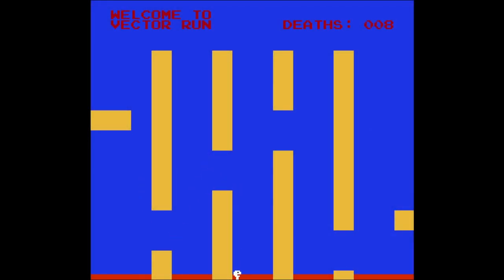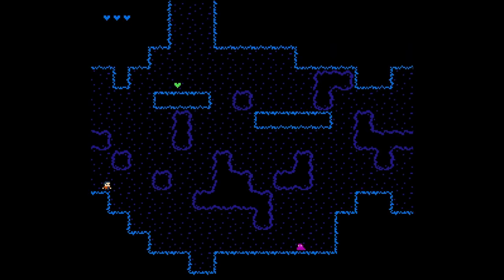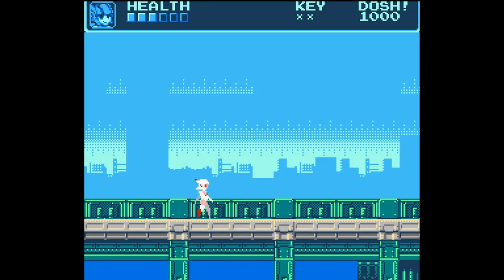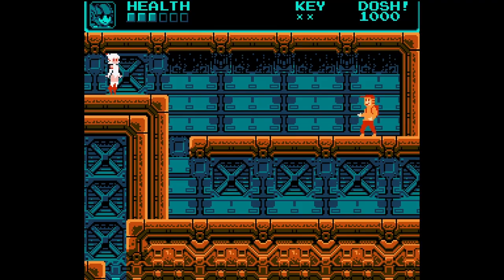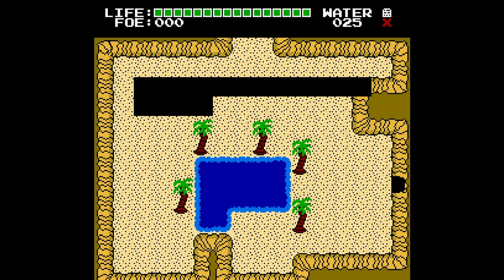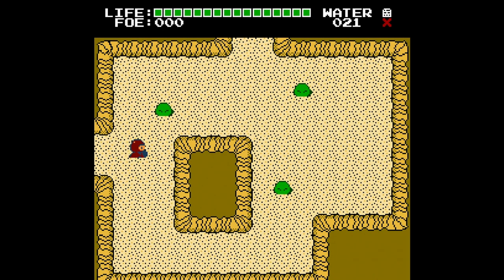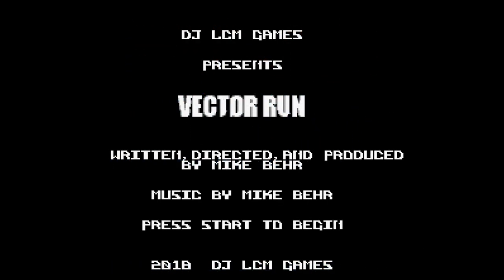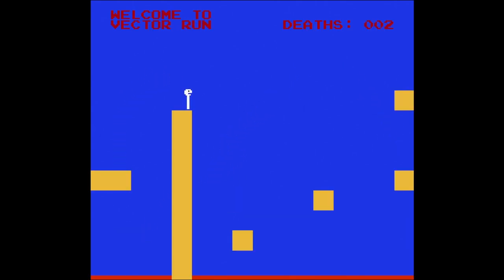5 More NESmaker Games - WIP, Demos, and More!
5 More NESmaker Games - WIP, Demos, and More!

♦ Send fan mail here:
Darby BTG